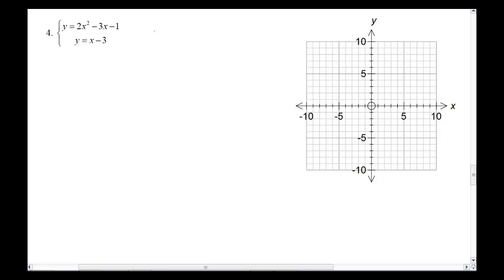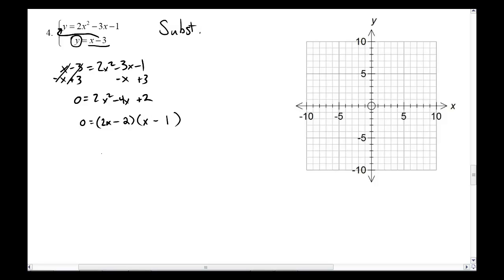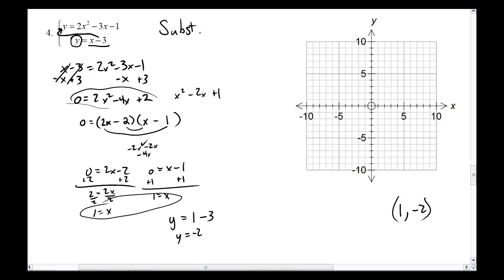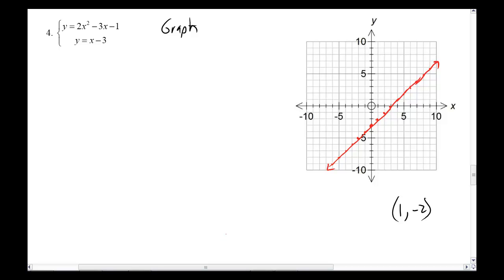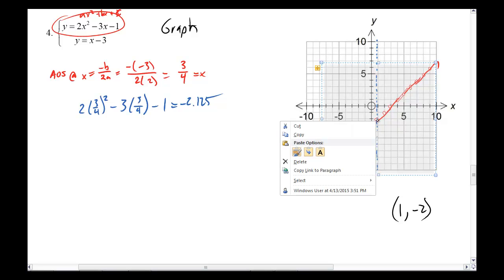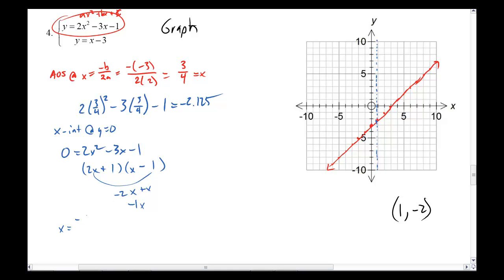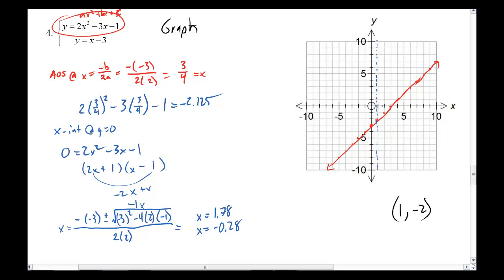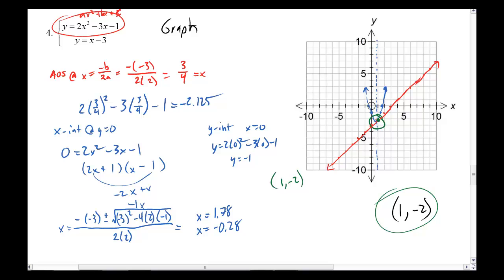Linear Quadratic Systems 4